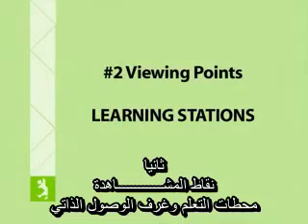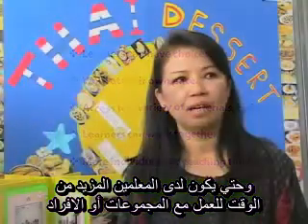individual learning differences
individual differences insight and management